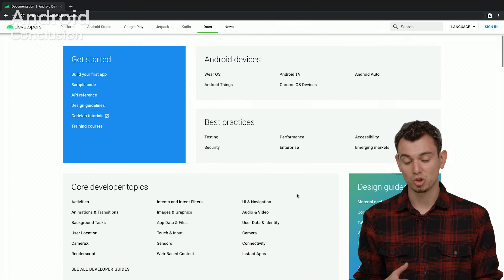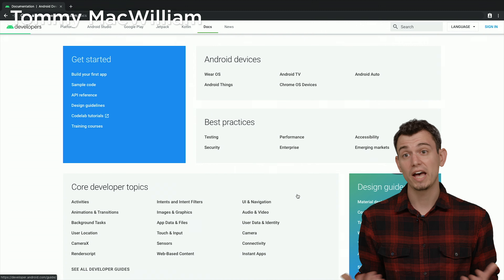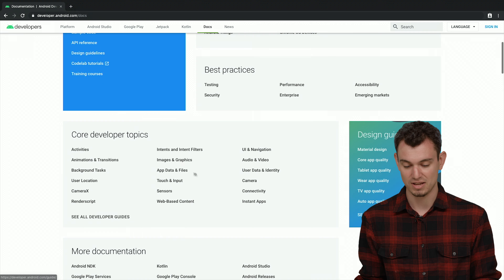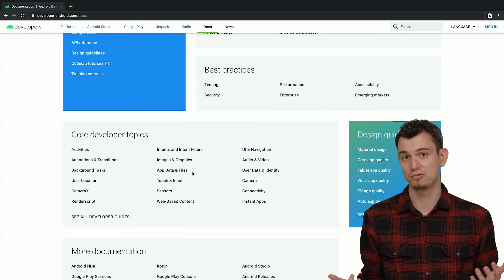CS50 Tracks 2019 - Android - Conclusion